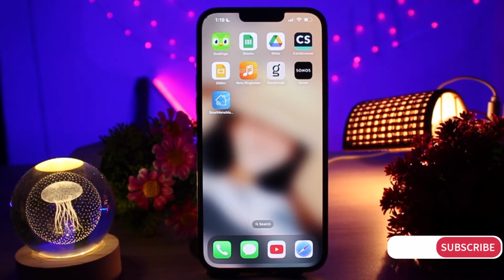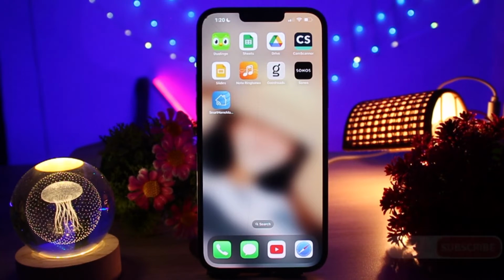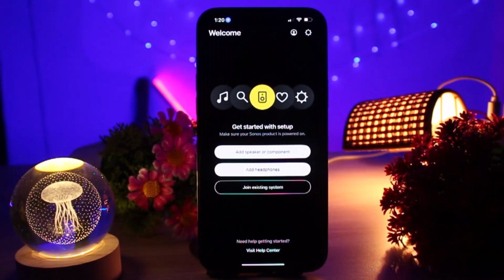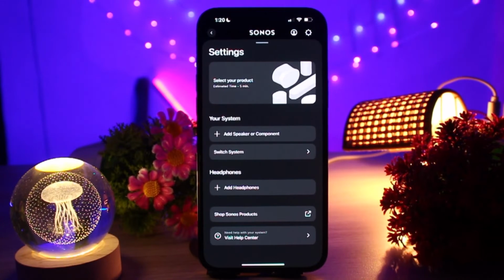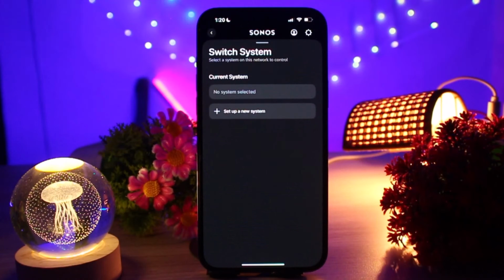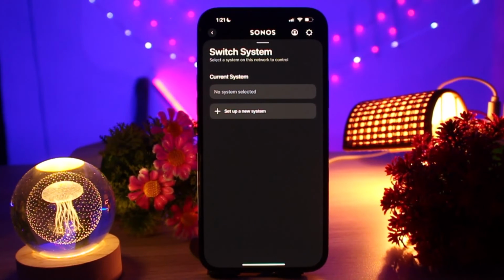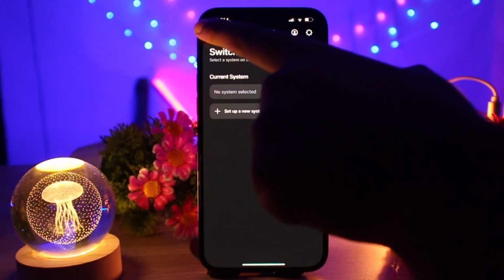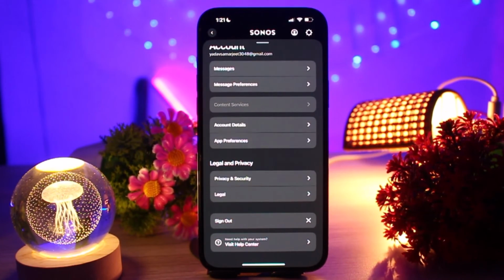Reset and Reassign Sonos to a New Owner - Here's How - 2025